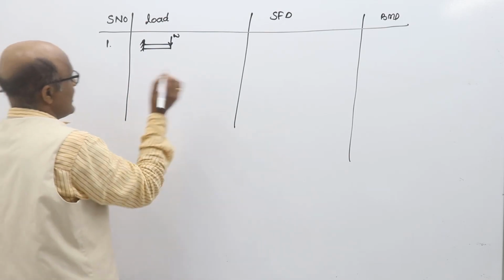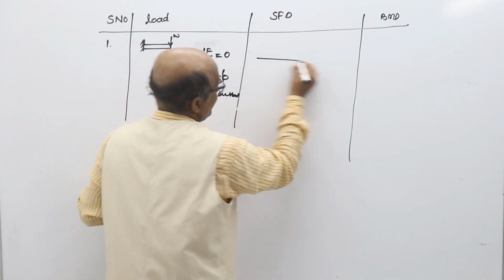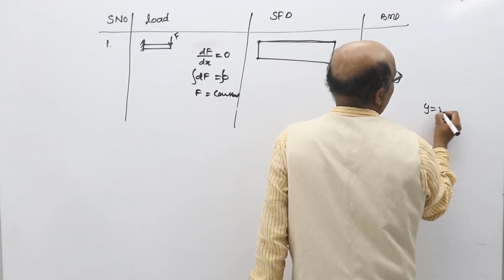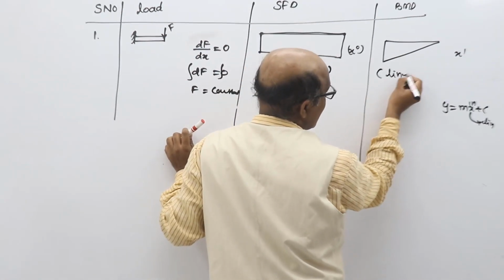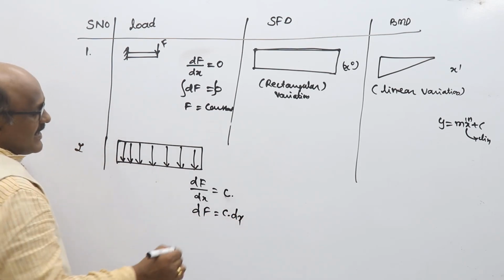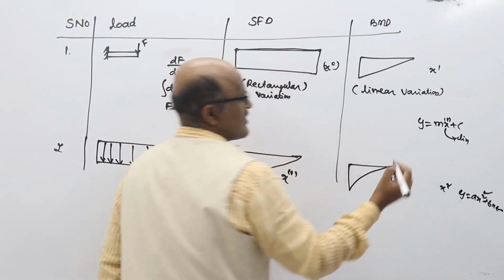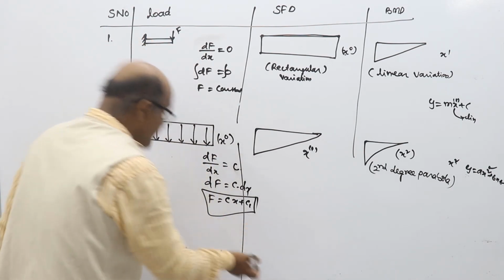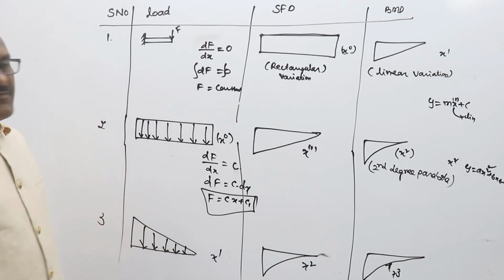Strength of materials--How to draw SFD and BMD